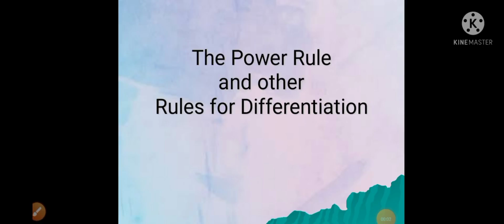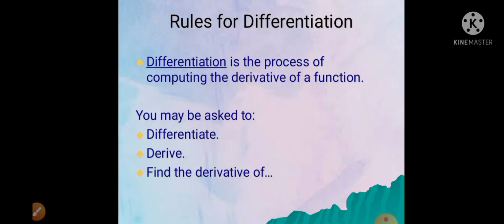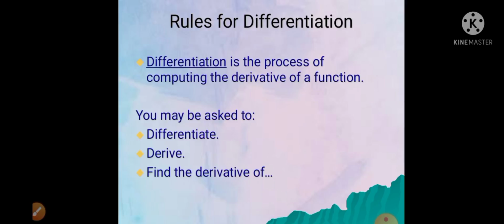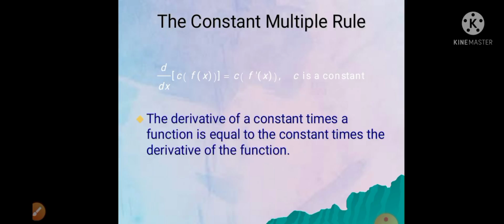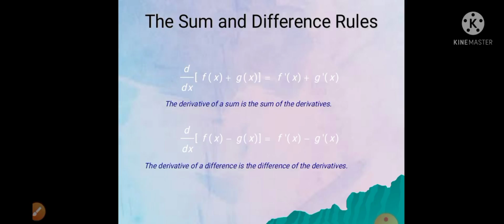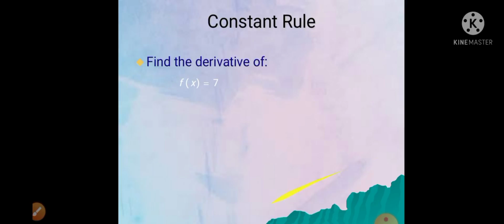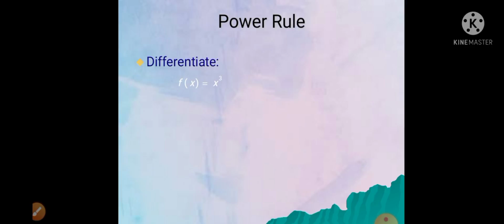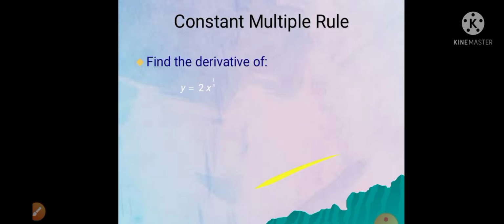The Power Rules and Other Rules for Differentiation